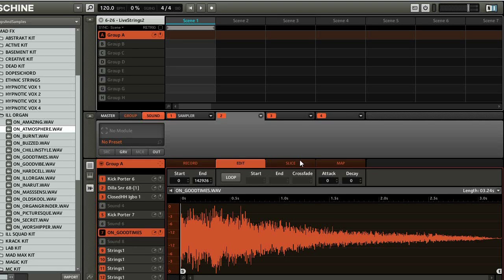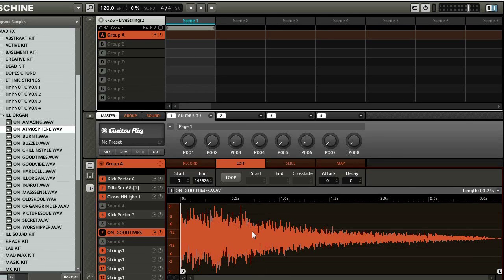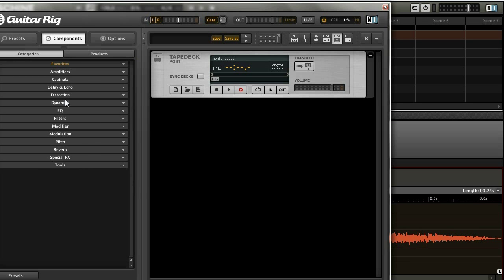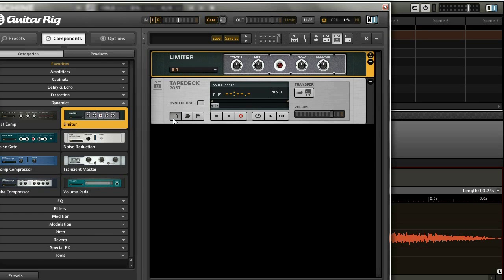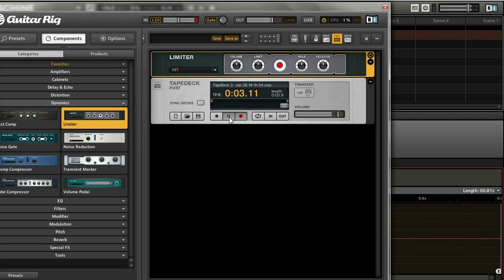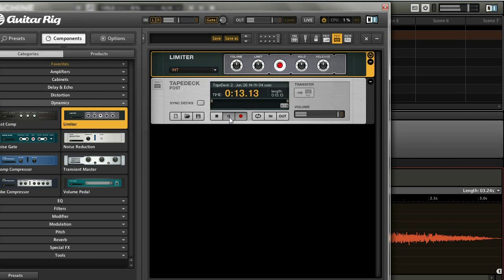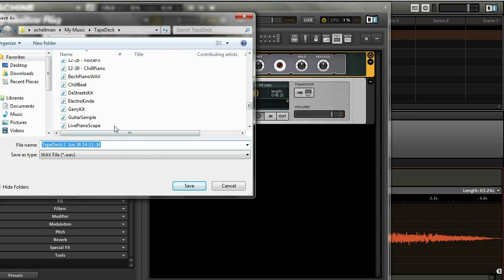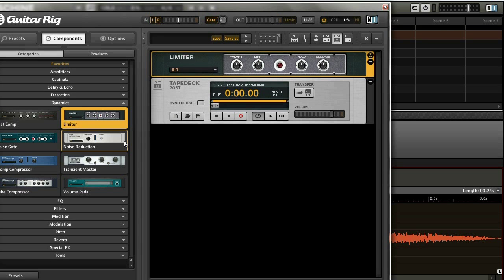Tutorial: Recording Performances in Maschine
How I record all my performances within Maschine!